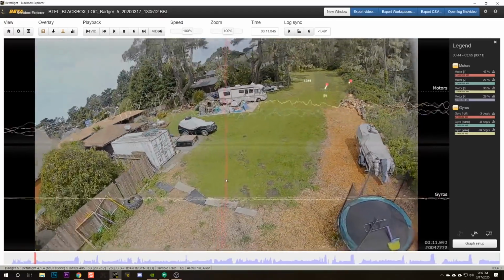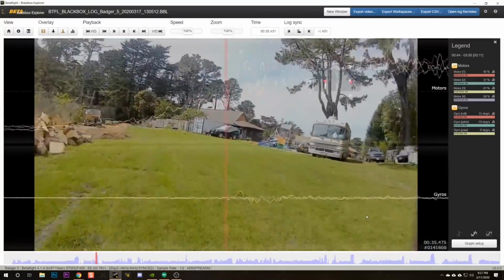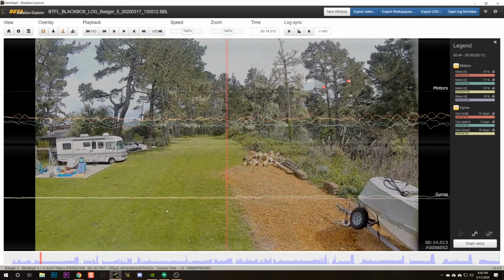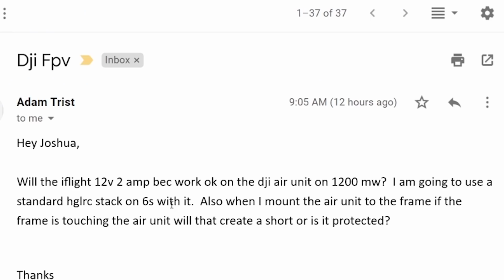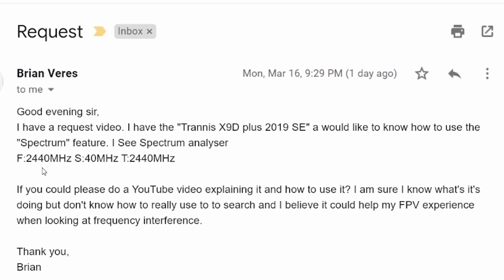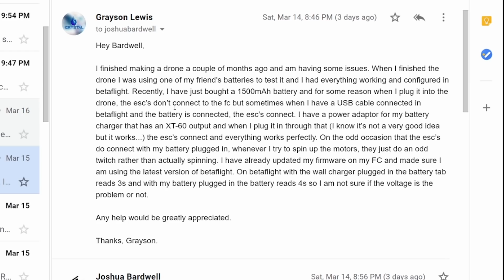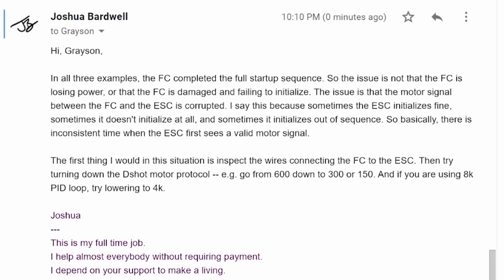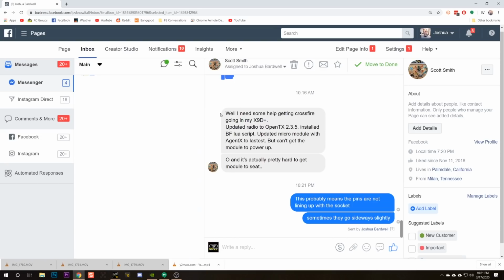JB Answers Email Questions March 19 2020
Uncertain about what to buy?